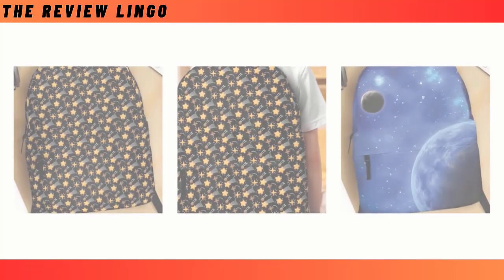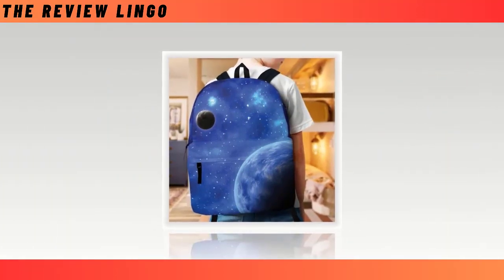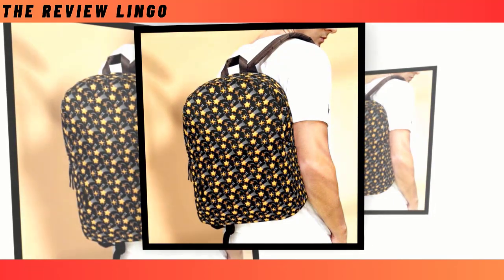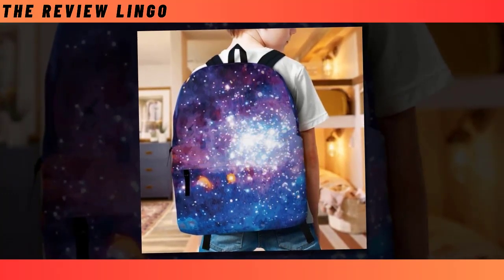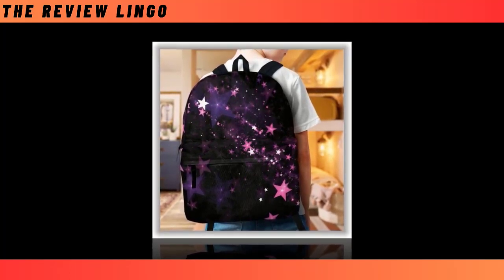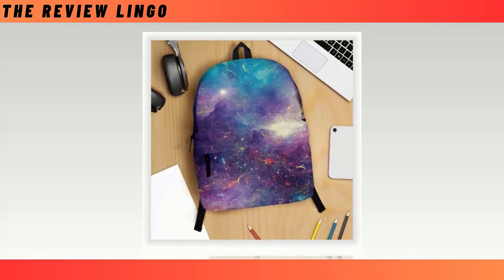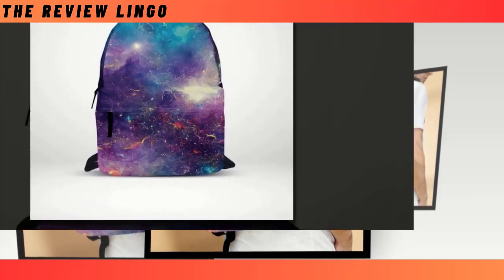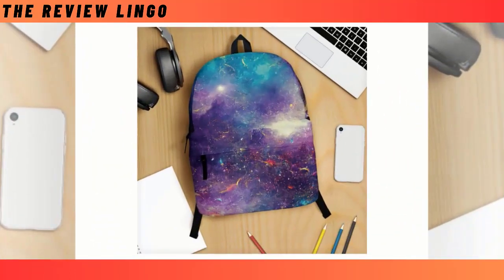Reach for the Stars: Practicality Meets Style in Our Star Designee Backpack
1. Our beloved planet, our beloved moon, along with the stars of love
2. My favorite backpack with little stars = ht tps://
3. Milky way galaxy with stars. = ht tps://
4. Star fair in space. = htt ps://
5. Backpack With Star Designee. = ht tps://

⭐ =    - Reach new heights with our star designee backpack, where practicality meets style in perfect harmony. Featuring durable construction and eye-catching designs, this backpack is designed to inspire and empower adventurers of all ages.

𝑽𝒊𝒅𝒆𝒐 𝑬𝒅𝒊𝒕𝒊𝒏𝒈: Filmora Software
𝑬𝒅𝒊𝒕𝒐𝒓: Abdullah As Sayem
𝑽𝒐𝒊𝒄𝒆: Yubair Hossain
𝑺𝒄𝒓𝒊𝒑𝒕: Atiqur Rahman

𝑪𝒐𝒎𝒑𝒖𝒕𝒆𝒓 𝒄𝒐𝒏𝒇𝒊𝒈𝒖𝒓𝒂𝒕𝒊𝒐𝒏.

𝑷𝒓𝒐𝒄𝒆𝒔𝒔𝒐𝒓: Intel(R) Core(TM) i3-6100 CPU @ 3.70GHz 3.70 GHz